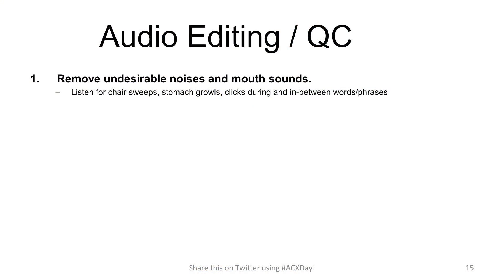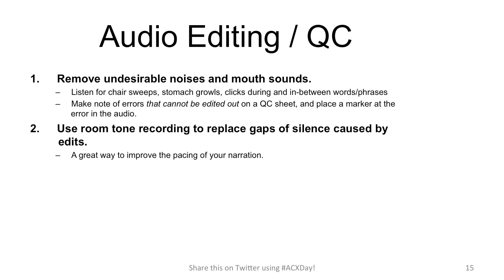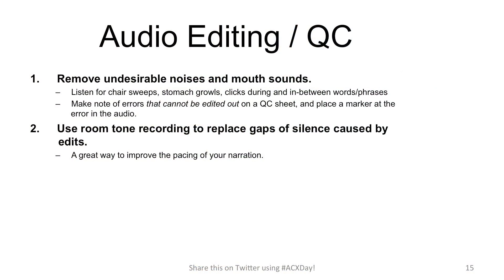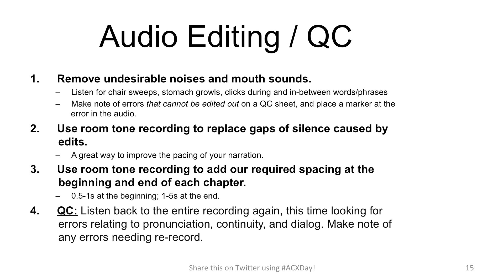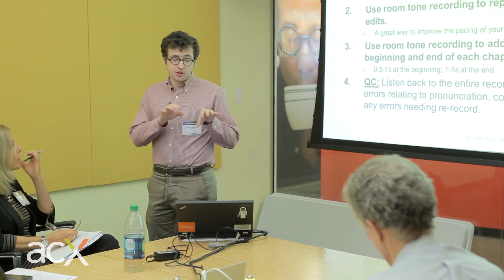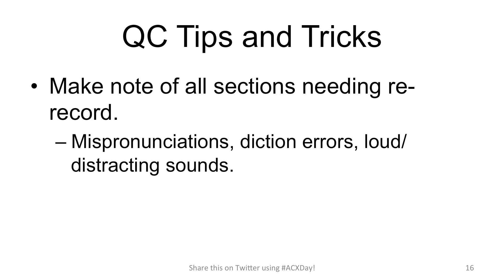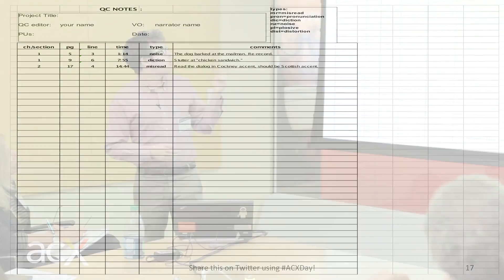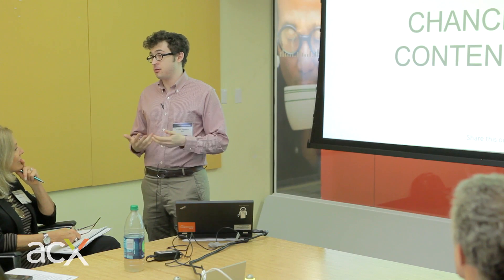How to Succeed at Audiobook Production: Part 2 - Editing and QC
Andrew the Audio Scientist delivers the second part of our series on audiobook production. Part 2 teaches best practices for the editing and QC of your raw audio.

Watch for Part 3, which covers audiobook mastering, coming soon!